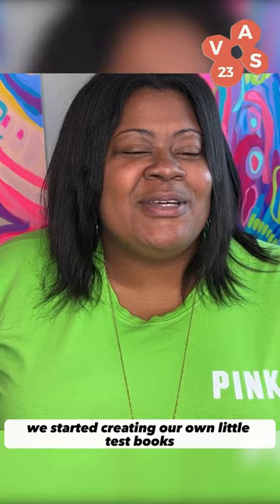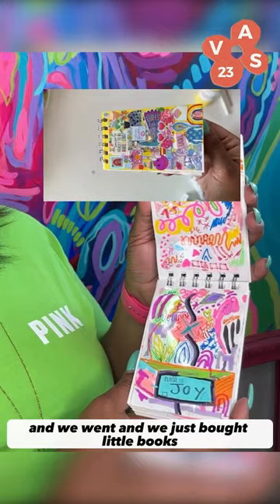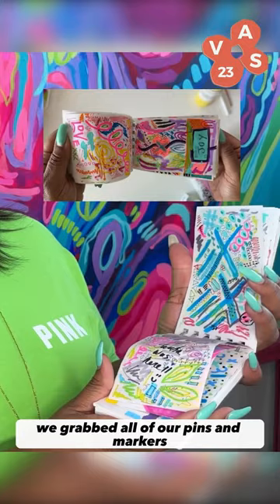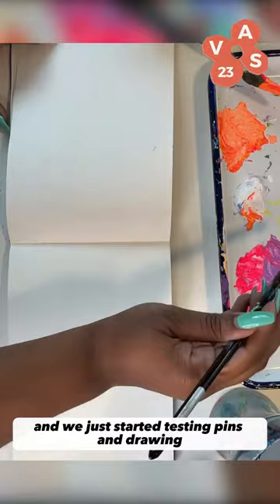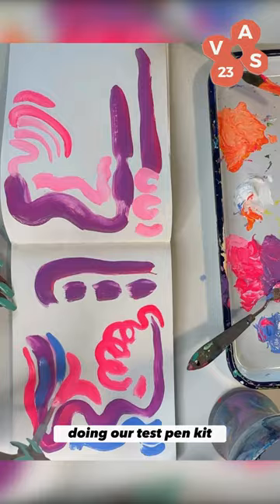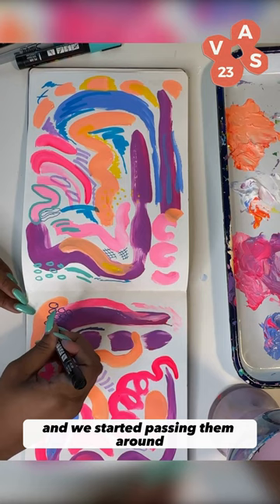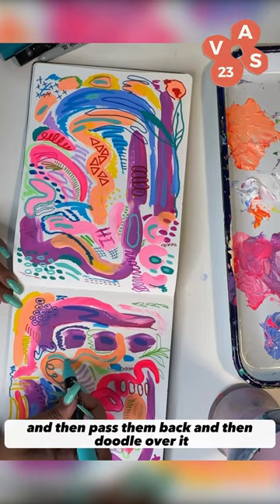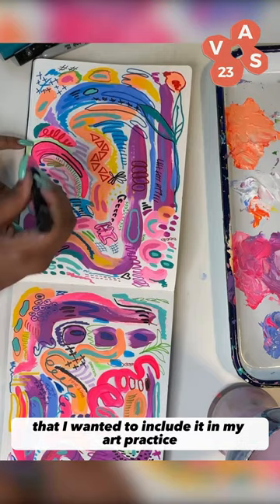Doodling fun into a mixed media masterpiece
The Artist Highlight is here! A showcase of all of our inspirational artists in the Virtual Art Summit.

Today we are thrilled to bring you Sareka Unique @sarekeaunique - Sareka is an Artist, Illustrator, Designer and Creator of bright, fun colorful things.  She is also a Freelance Marketing Manager and Founder of Black Girls Illustrate. Sareka Grew up in Detroit Michigan and studied Visual Communication Technology at Bowling Green State University in Ohio. Later after studying Graphic Design, she fell in love with Illustration and Surface Pattern Design and eventually gave in to her calling to paint. Since then Sareka has been using her love of color to transform products and create artwork that evokes a sense of vibrancy and joy.